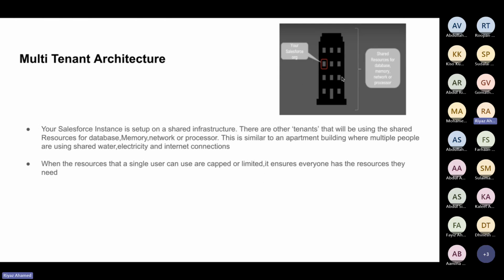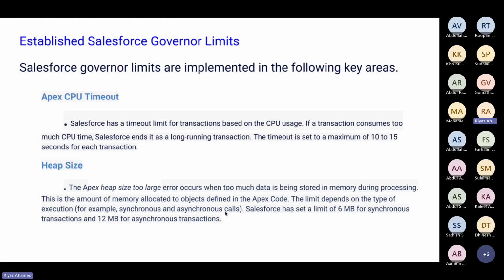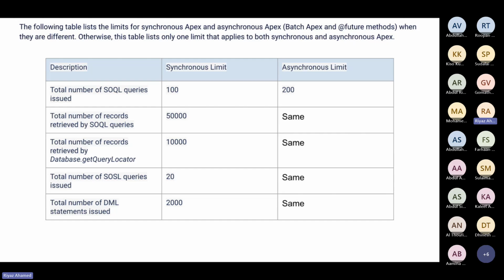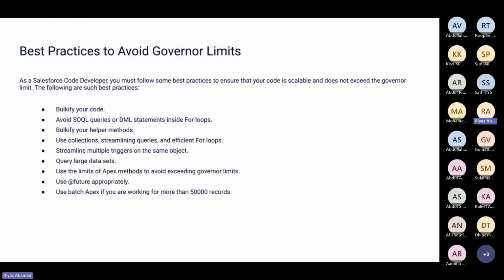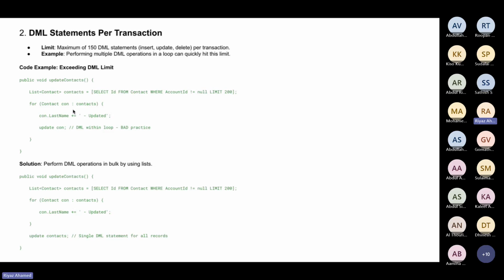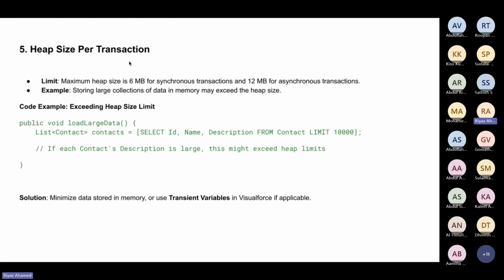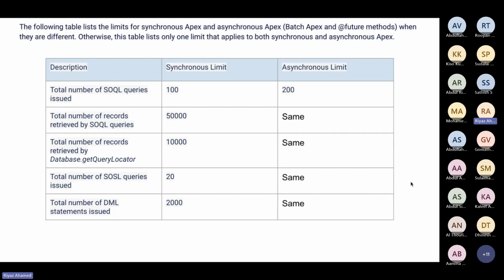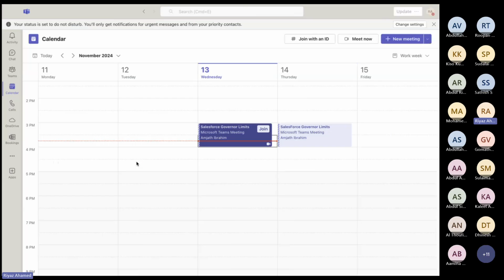Salesforce Governor Limits 1